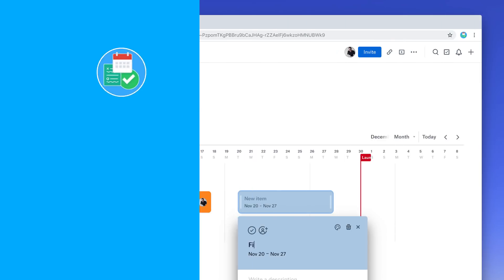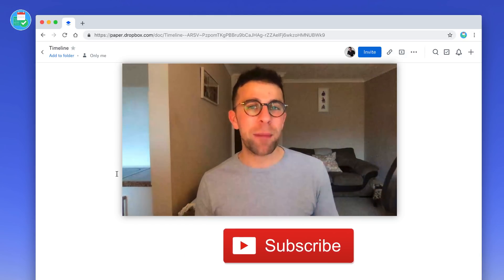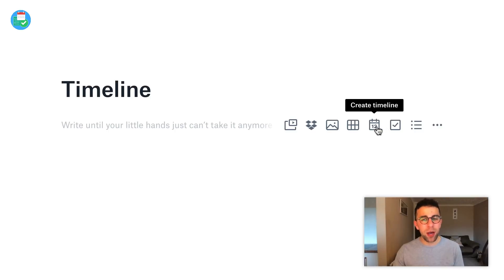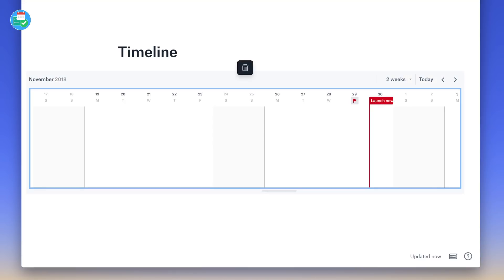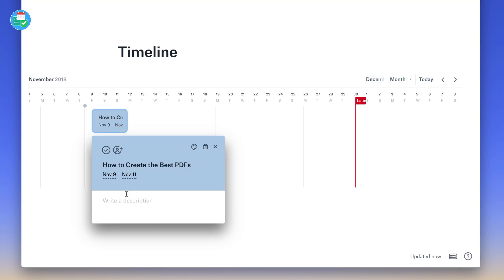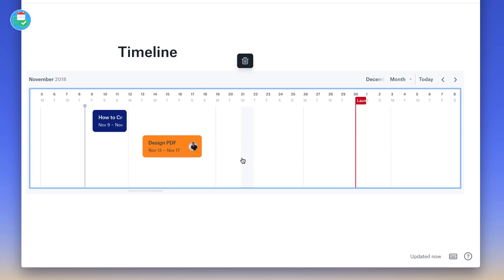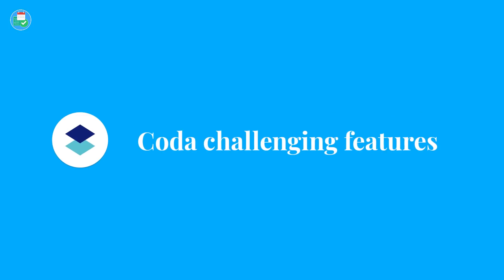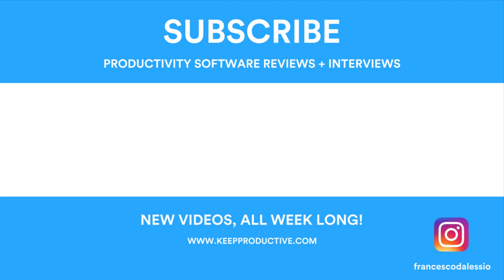The new Dropbox Paper timeline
Stop doing busywork! Try Bento Focus Find the best productivity tools with our Dropbox Paper timeline is the newly introduced feature within Paper, a challenge against the likes of Coda to . With the Dropbox Paper timeline, you can add tasks, projects, assign people, milestones, notes, change views and speak with your team members about the upcoming activities and plan.

Dropbox Paper is one of the Google Drive challengers out there. Paper brings the design of Dropbox and clarity of documents to the page, whilst integrating the Google Docs style team collaboration. This week, we covered the Coda vs Dropbox Paper, you can check that one out in the cards.

▶ EQUIPMENT USED
📋 MacBook Pro 13'inch TouchBar:

▶  VIDEO INFORMATION

▶  ADS

▶  MUSIC USED